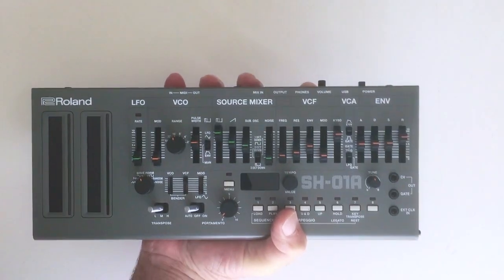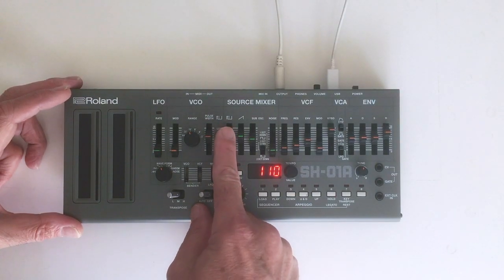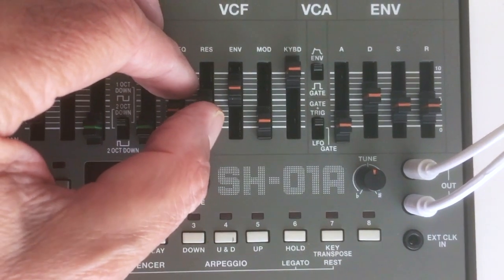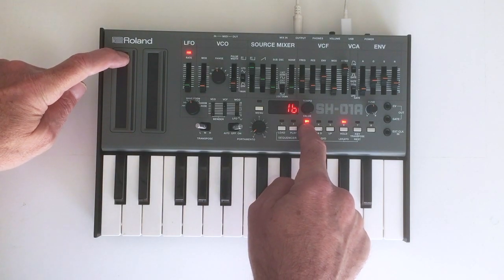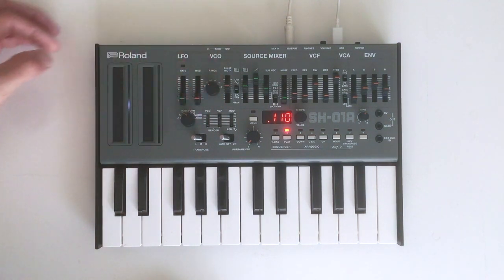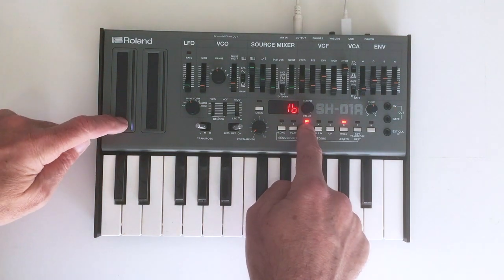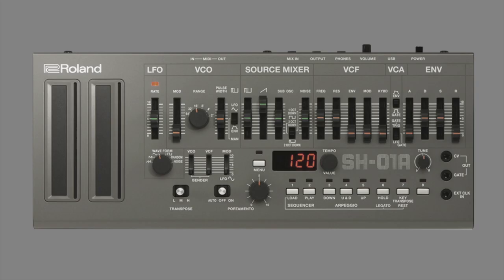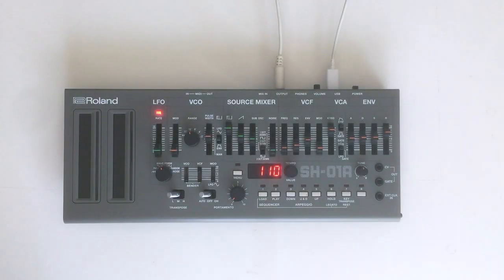Sunshine Jones - A Love Letter To The Roland SH 01A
Just a short love letter to the Roland Boutique SH-01A. An overview of the synthesizer, and a demonstration of what I love about it.

I've also re written and illustrated the manual for the SH-01A

Note: I am an electronic musician, a designer, and a huge fan of synthesizers. I am not an authority, nor am I a historian. These love letters (I should think that it goes without saying) are Op Ed (opinion based editorial) and thus they are filled with hyperbole, artistic license and some degree of speaking categorically to get the point across. This is not the first word, or anywhere near the last word on the story I'm telling. It's just a love letter.

Shot and edited with my iPhone
Soundtrack created with an SH-01A and a TR-09